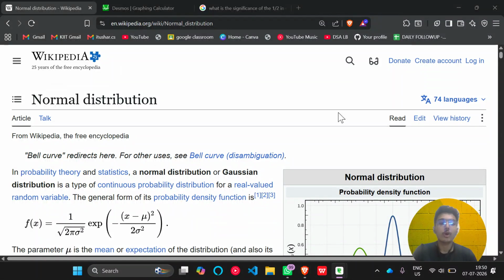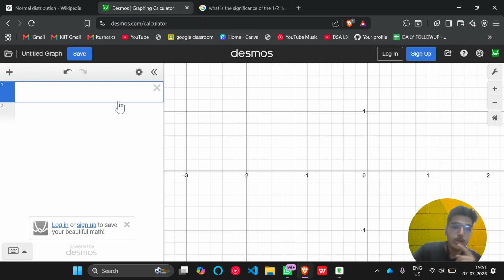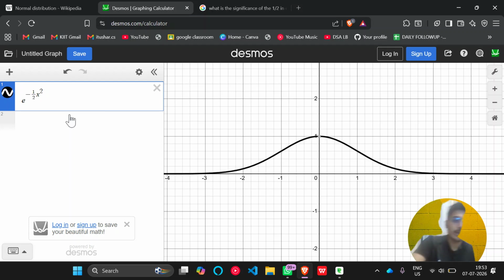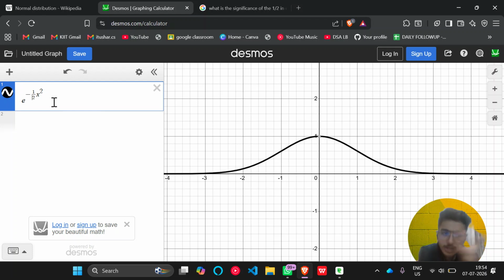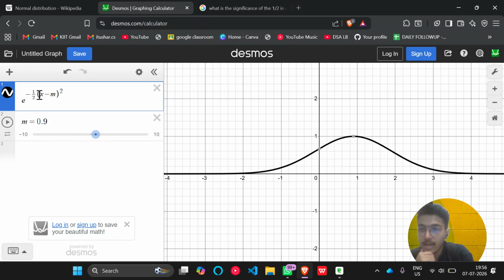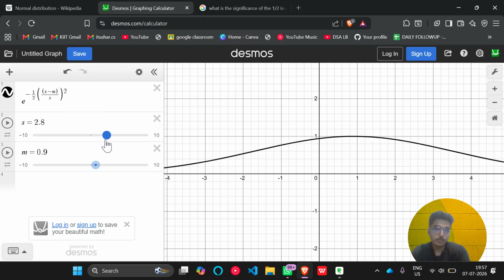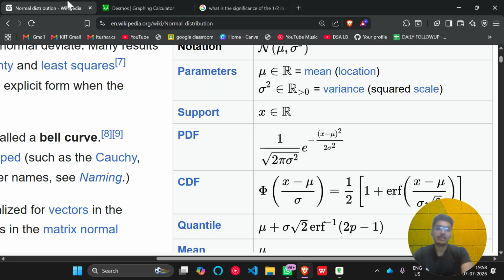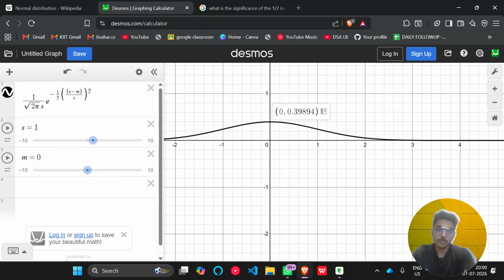Normal Distribution PDF Visual Intuition